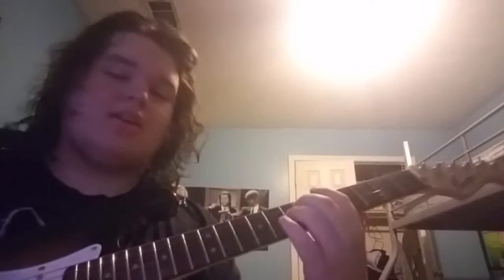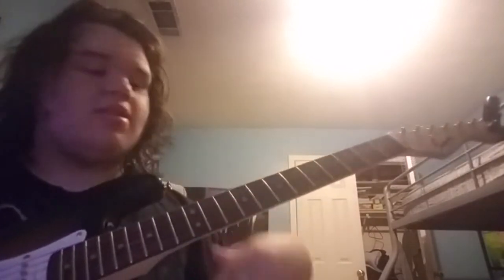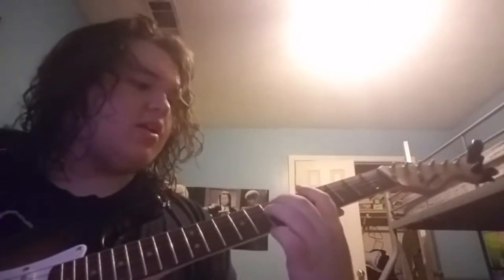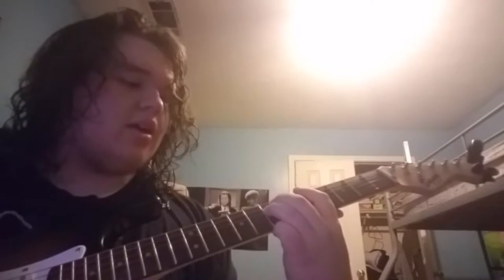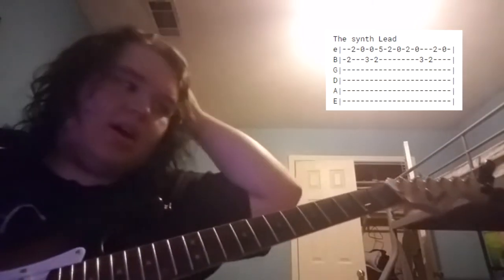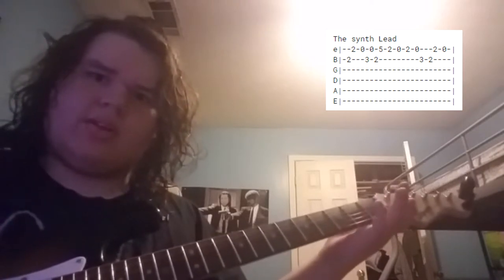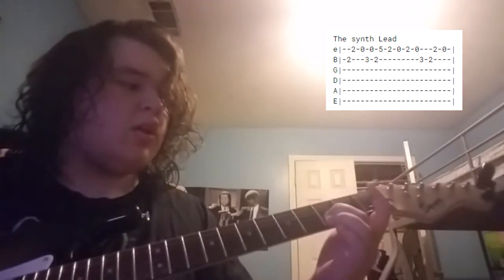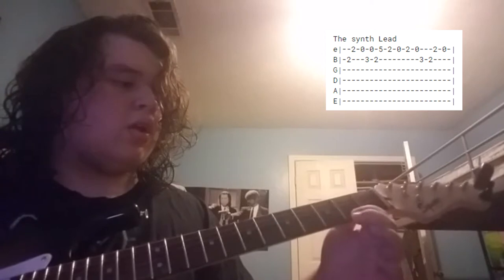Mike Krol - Red Minivan Guitar Lesson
Said string instead of fret a couple times.